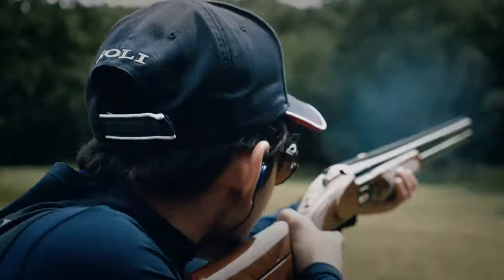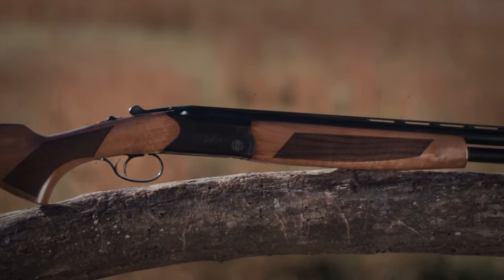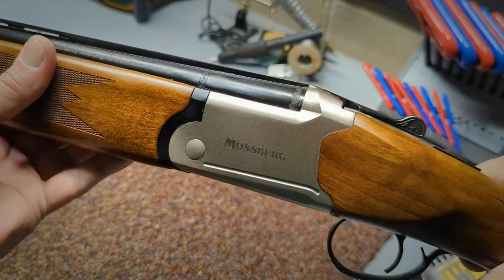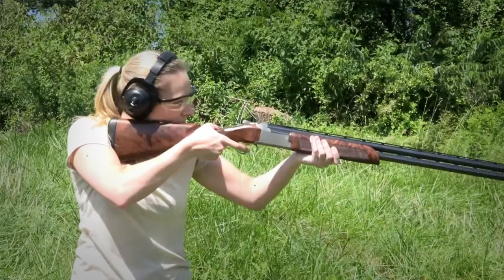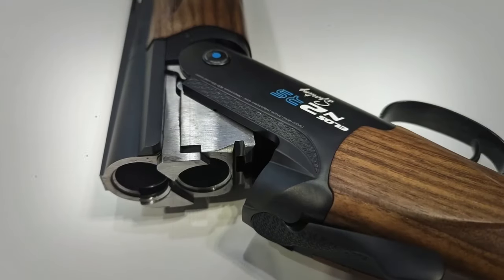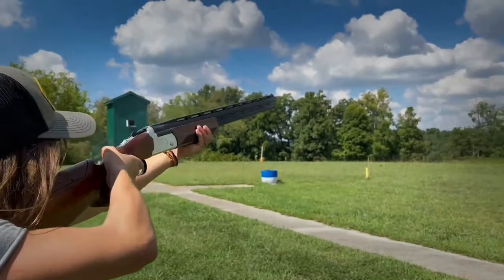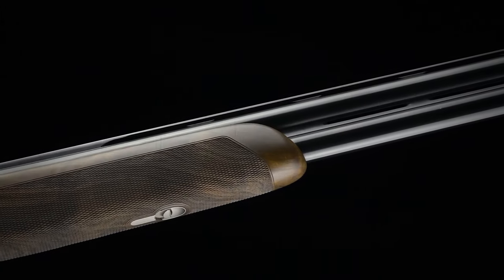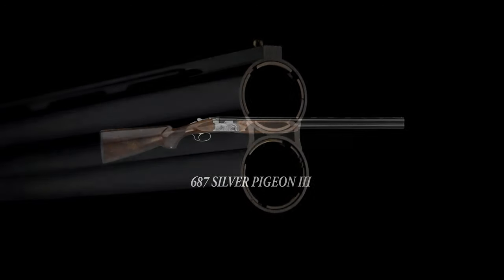The TOP 30 BEST Over Under Shotguns In 2024!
What to pick from this list?

»»» YOUR OPINION IS REALLY APPRECIATED, PLEASE LEAVE A COMMENT «««

Are you a shotgun enthusiast yet a budget-conscious buyer? Welcome to the world of over under shotguns, where you can explore great performers that meet value. From a mix of affordable options to those on a slightly expensive side, but we have left out the really expensive ones which require a big budget. Are you ready to explore those neither cheap nor so expensive double barrel wonders? Join us to learn the top best over under shotguns in 2024.

Guns:
00:31 Caesar Guerini Summit Ascent
1:21 TriStar Setter S/T
2:08 Zoli KRONOS
2:52 Miroku MK38
3:45 CZ Drake
4:35 ATA SuperSport
5:26 Browning Citori 725 Feather
6:27 CZ Redhead premier
7:15 Mossberg International Silver Reserve
8:14 Beretta Silver Pigeon 1
9:07 Stoeger Condor
10:10 Fausti BC 100
11:02 TriStar Hunter Mag II
11:50 Browning Citori 725
12:52 Yildiz SPZ ME Sporting HPS
13:54 Franchi Instinct SL
14:57 Rizzini BR110 Sporting
15:51 Fabarms Elos N2
16:44 Weatherby Orion Sporting
17:37 Browning B525 sporter one
18:33 Stevens Model 555 Silver
19:30 Caesar Guerini Invictus V
20:50 Beretta DT11 Sporting
22:11 Perazzi High Tech series
23:11 Browning 725 Sporter
24:05 beretta 694 Sporting
25:04 Benelli 828U
25:49 Krieghoff K-80
26:50 Blaser F16
27:43 Beretta 687 Silver Pigeon 3